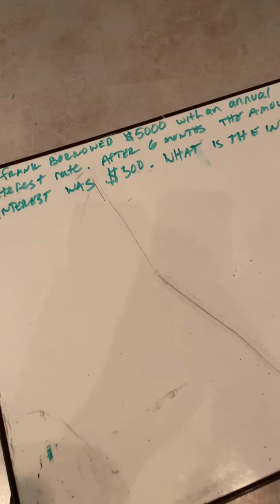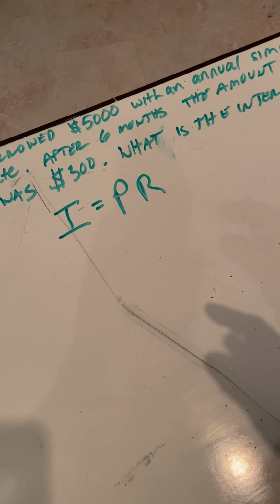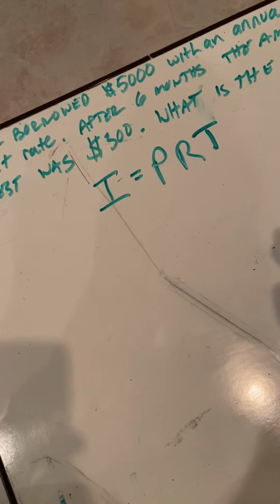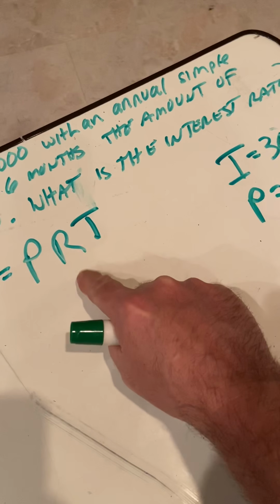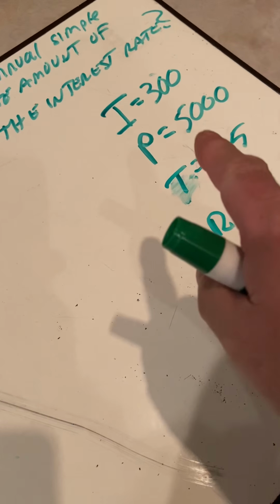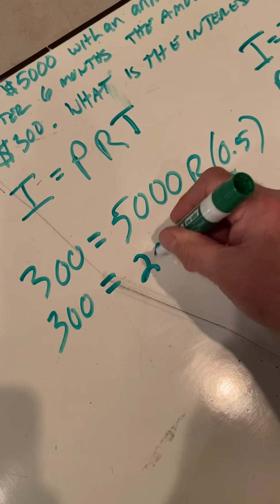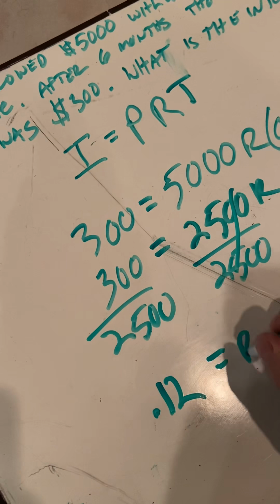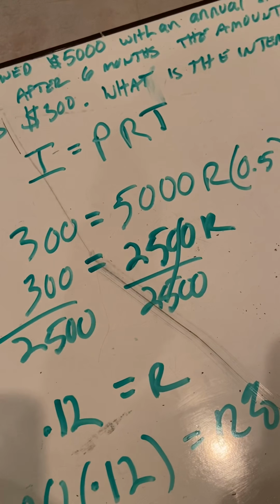Simple interest rate problem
I=PRT